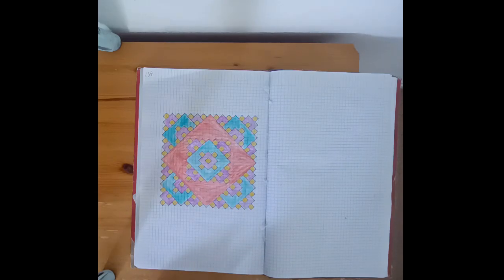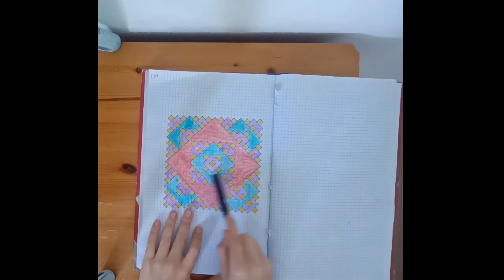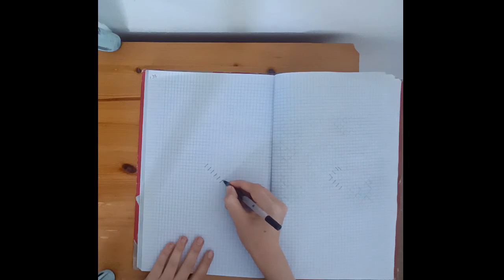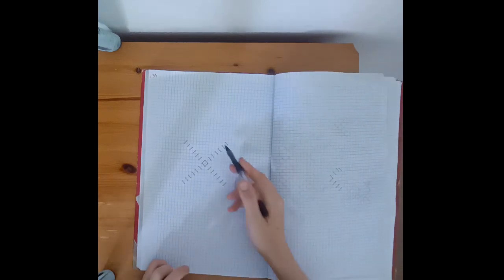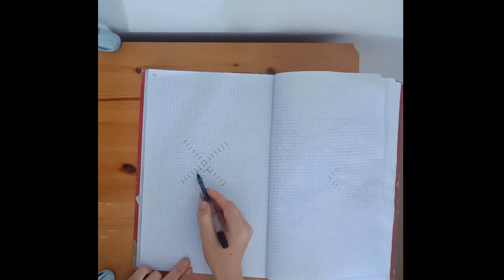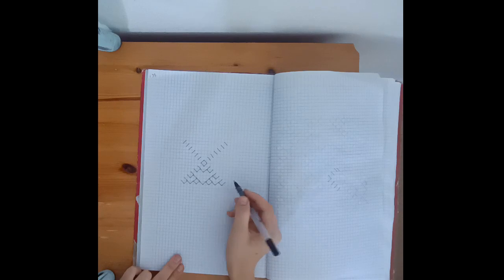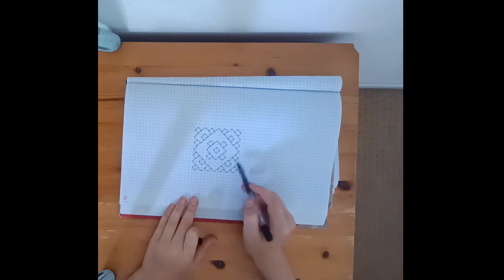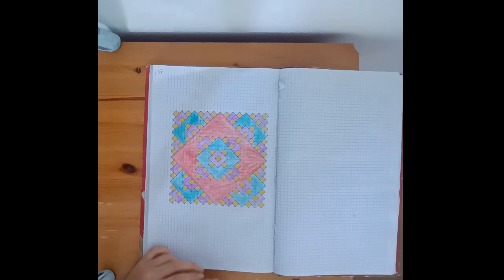Cool Hand-drawn Fractal Tutorial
I came up with this fractal on my own, but I'm sure probably someone else has come up with it before me. Thanks to @Vihart for the original tutorial on how to draw Sierpinski's Triangle.